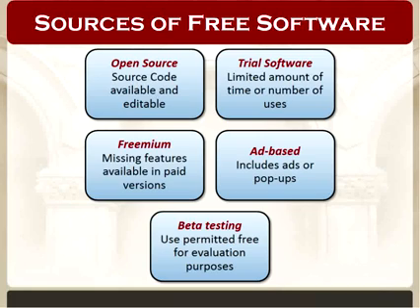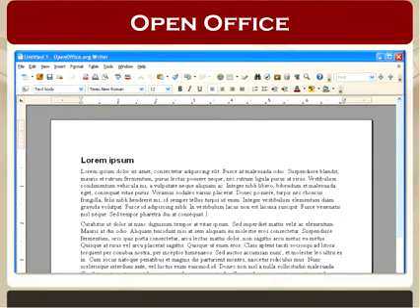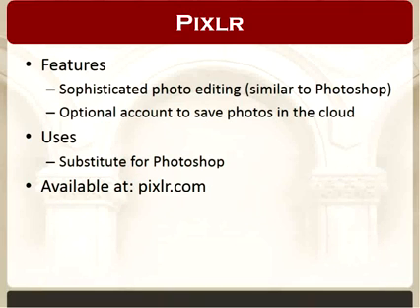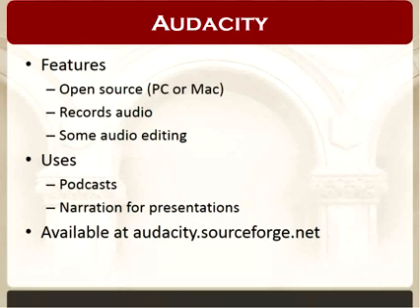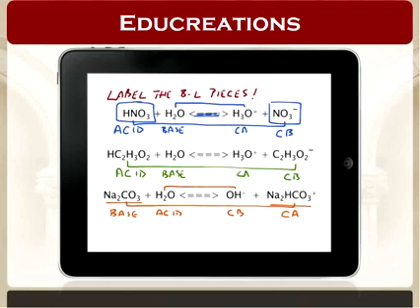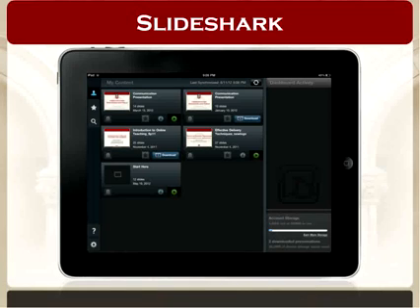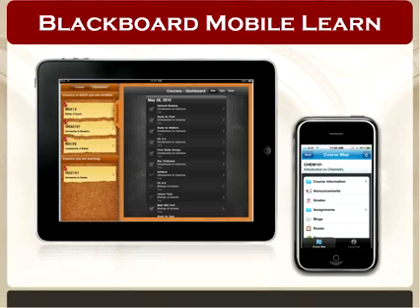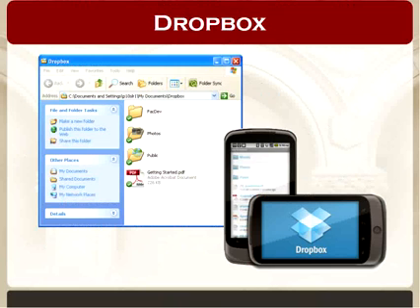Free Software Tools for the Classroom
Many of the software tools that are the most useful in the classroom are unfortunately also some of the most expensive software tools. However, there are many great tools that area also free! In fact, some of the most innovative and exciting new programs do not cost anything. This online session offered 6/26/2013 discussed free versions of some of the most common software programs as well as some very interesting new tools for computers and mobile devices.